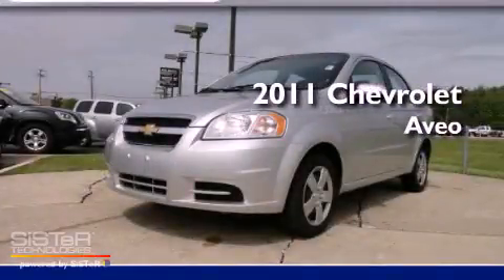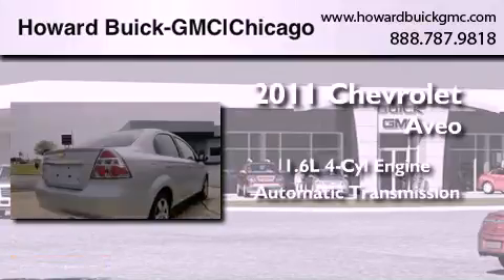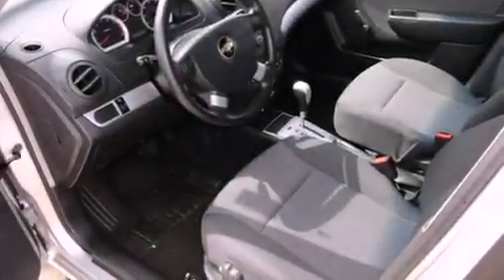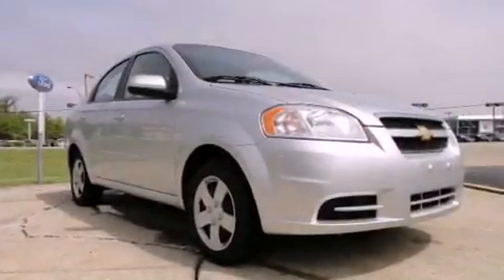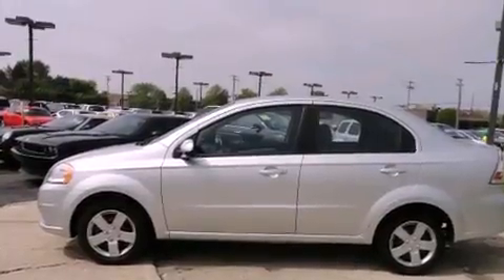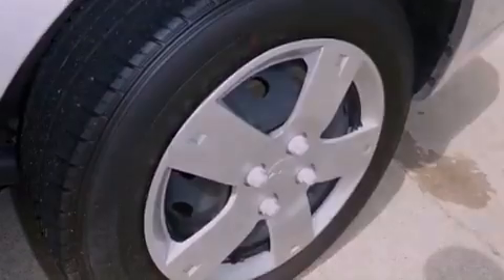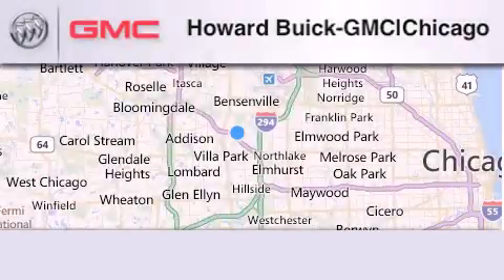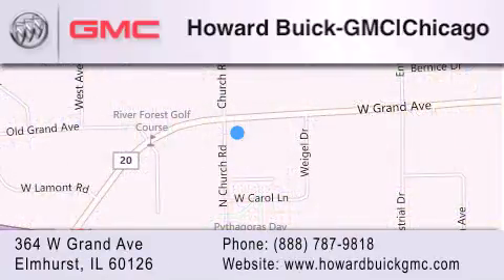2011 Chevrolet Aveo Elmhurst IL 60126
Year : 2011
 Make : Chevrolet
 Model : Aveo
 Engine : 1.6L 4 Cyl. Fuel Injected
 Trans . : Automatic
 Exterior : Silver Ice Metallic
 Miles : 32,172

 Stock : 2820R

 364 W. Grand Avenue